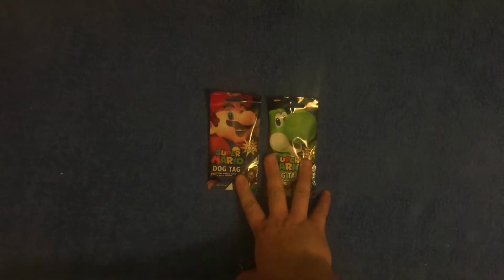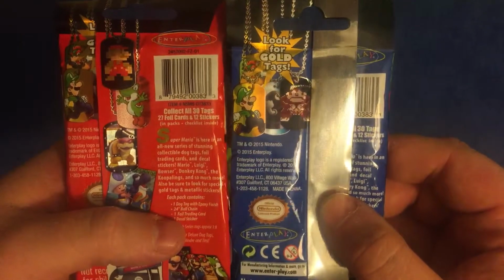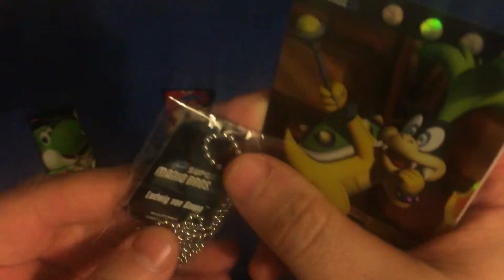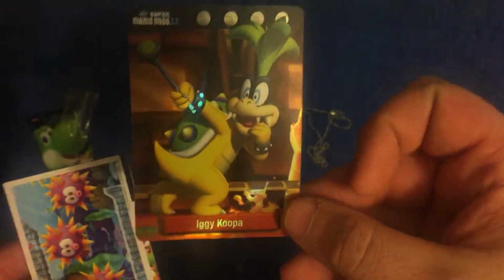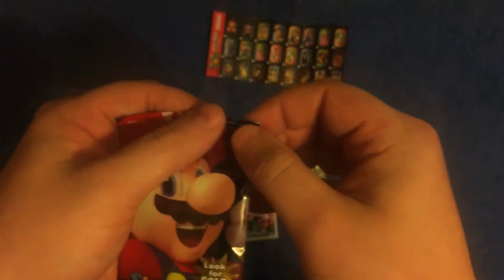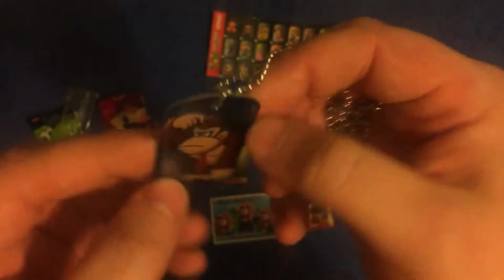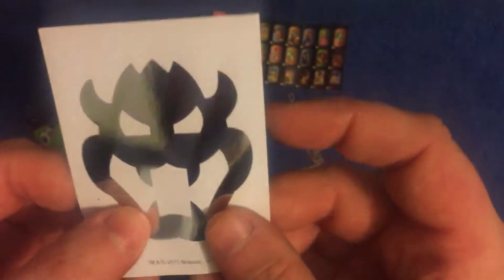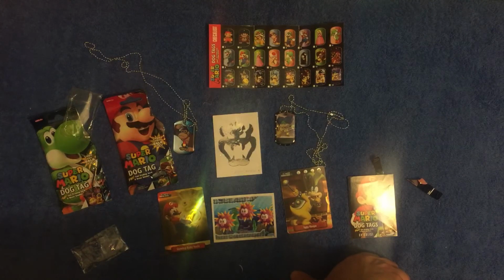Super Mario dog tag unbagging